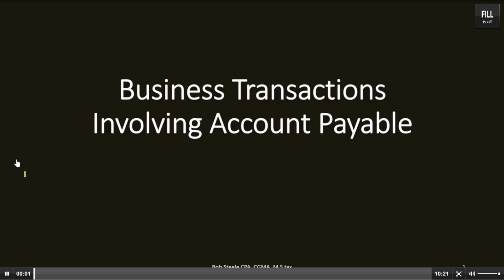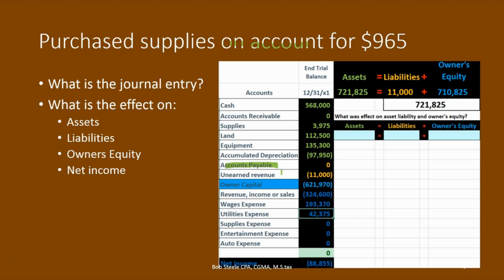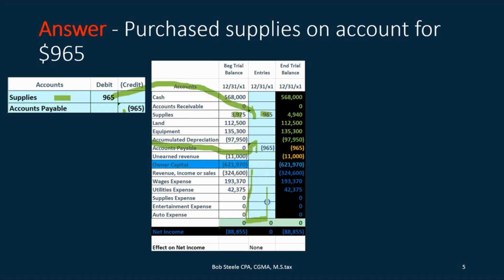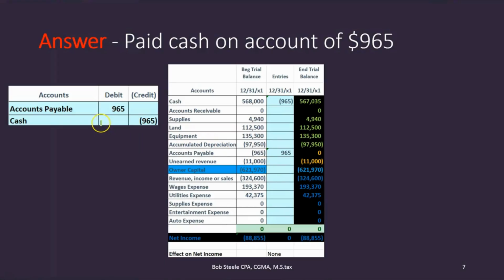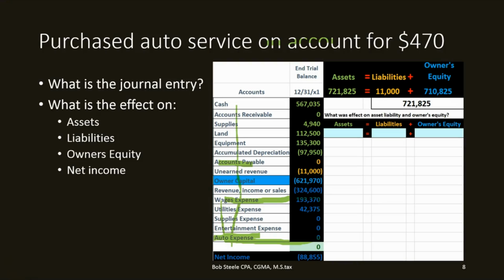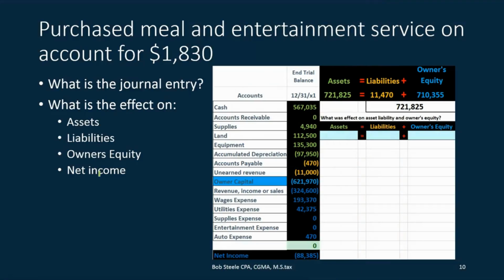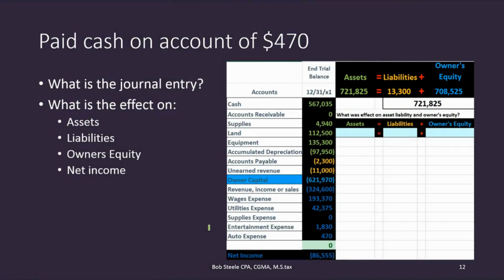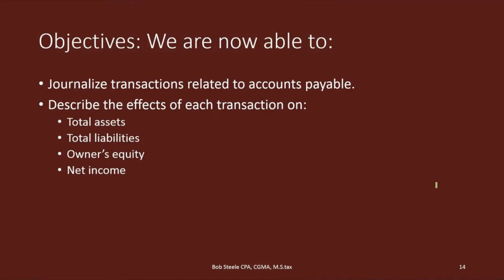200.40 Business Transactions Involving Account Payable- Financial Accounting instructions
Accounting transaction can be broken out by date but accounting transaction also be broken out by cycle. This video will cover common accounts payable related accounting transactions.